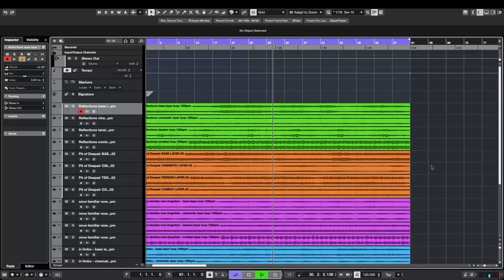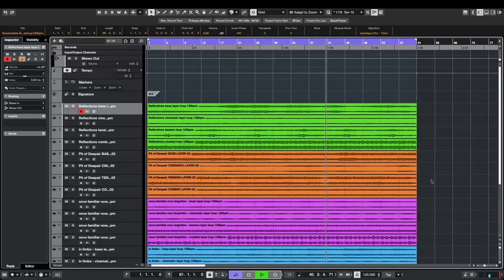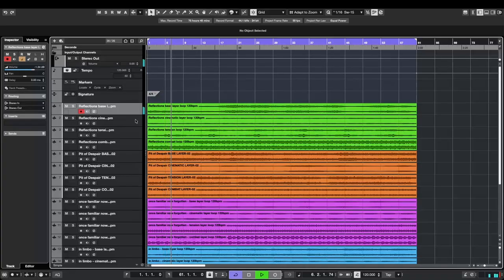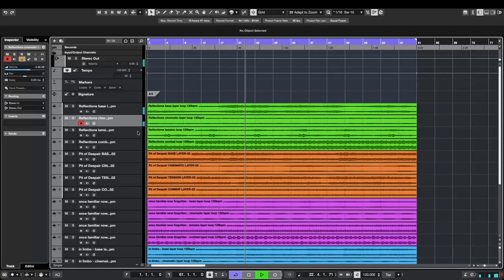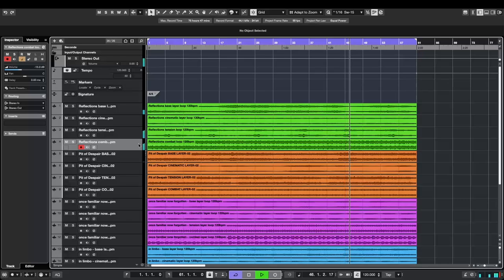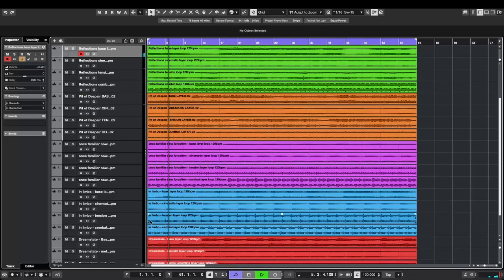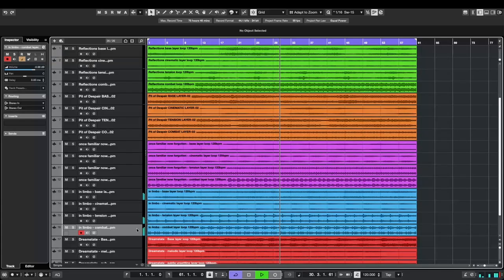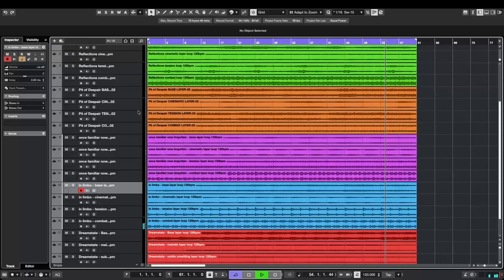FRACTURED DESPAIR Overview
A short overview of my psychological horror music pack inspired by Silent Hill and Resident Evil. No AI used.